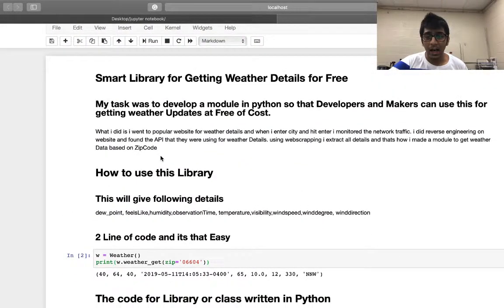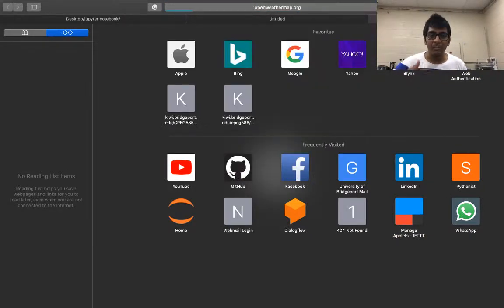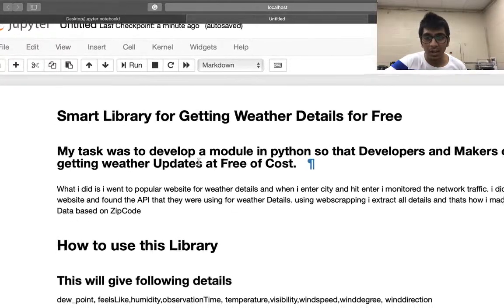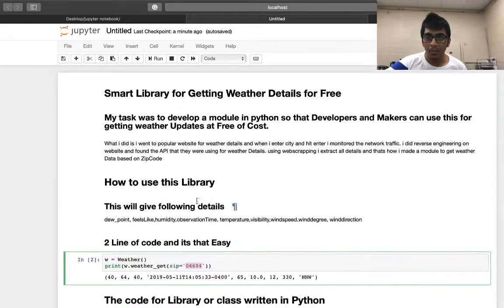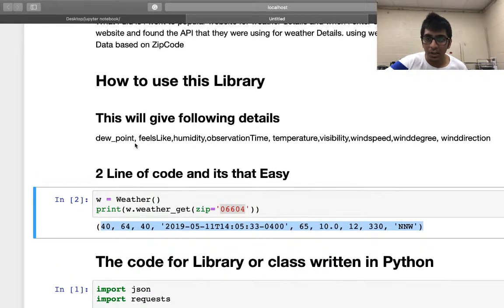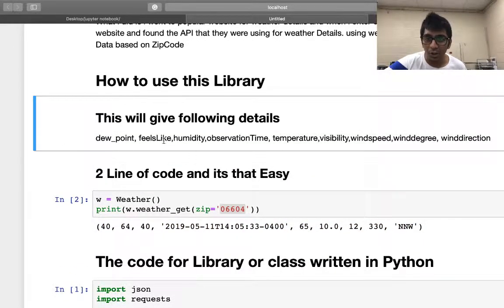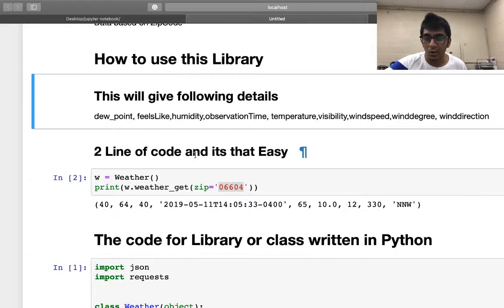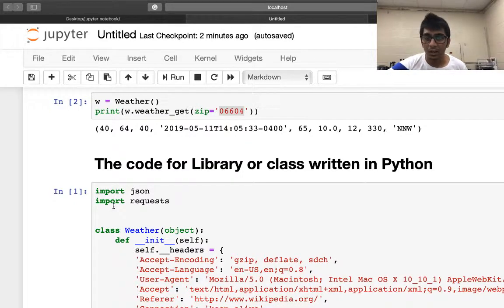Smart Library for Getting Weather Details for Free using Python